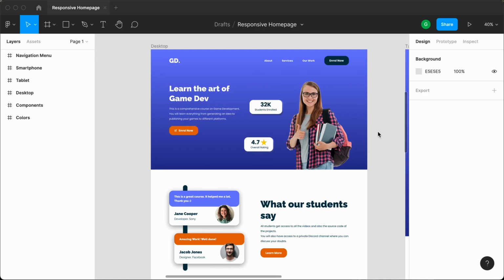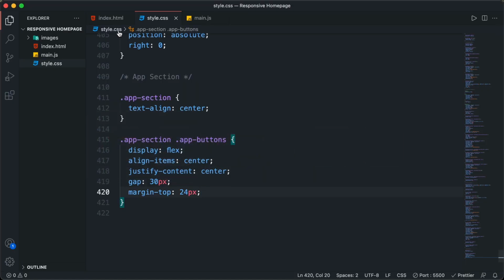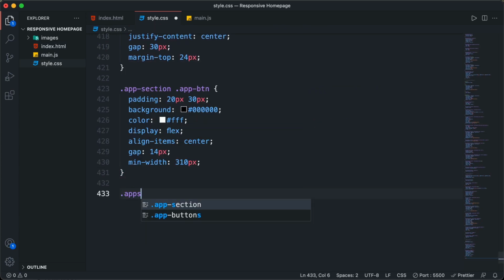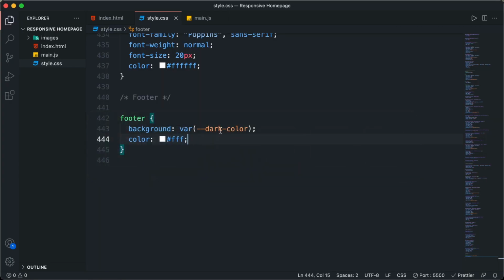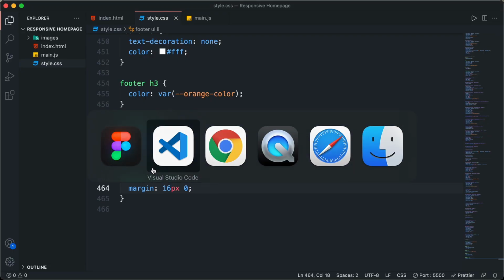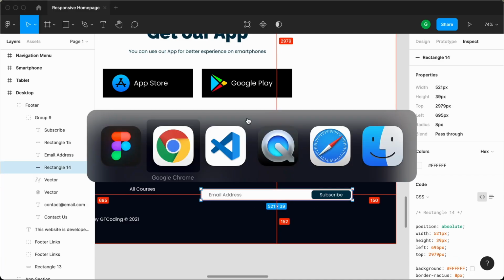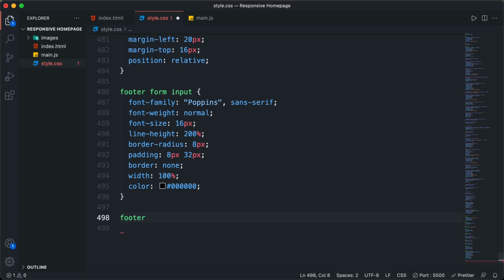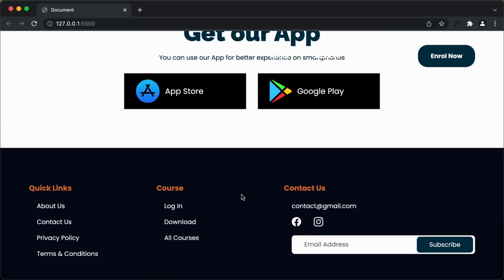Figma To Real Website | Responsive Homepage | HTML, CSS & JavaScript | Part 7